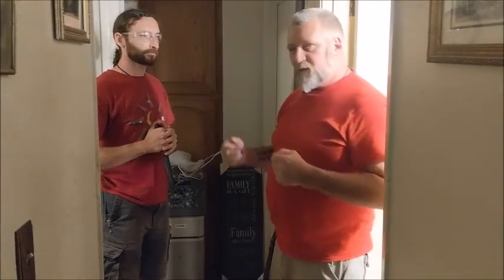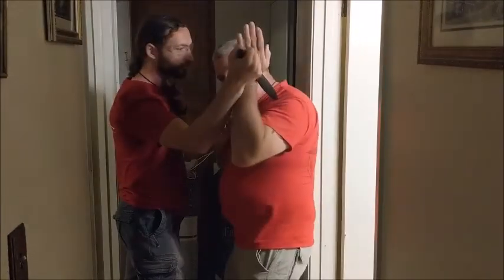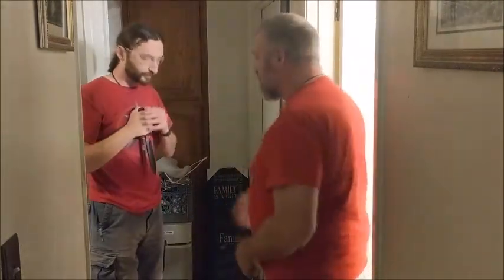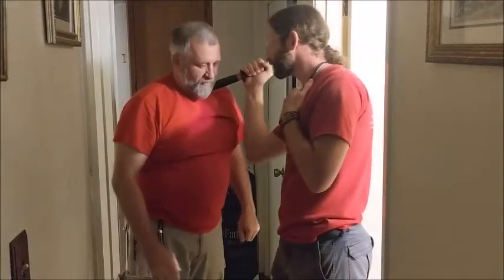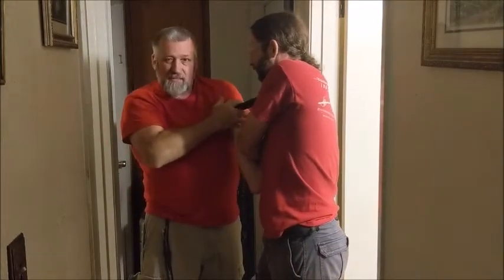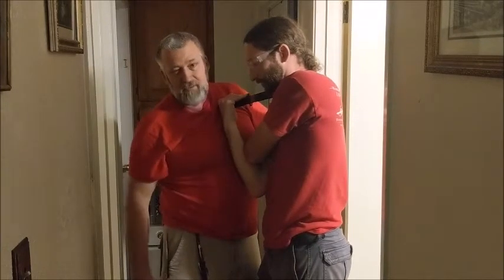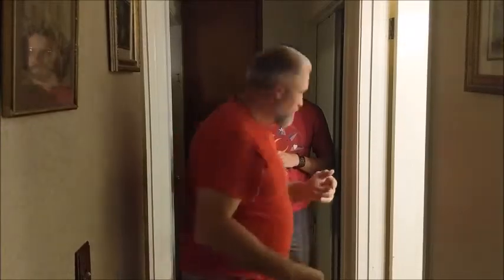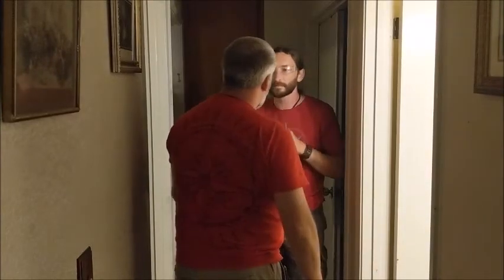Fighting with knife in a hallway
Fighting with knife in a hallway means that you have no room to move.

If the attacker jumps you in a hallway you will want to step to the side and forward so that you get out of the way of the incoming attack.so that can defend yourself. As you defend against the knife you can turn it so that you are able to use the attacker’s knife on him.

Because you are moving forward and into the attacker you know he is probably going to throw a punch with his other hand. In this video we will look at a way to defend against the knife attack and the following punch and still stab him with his own knife.